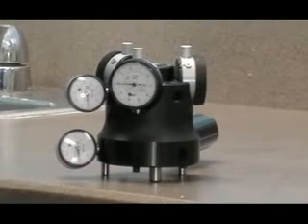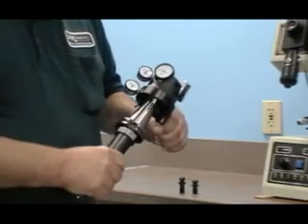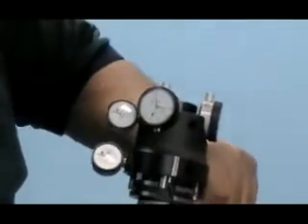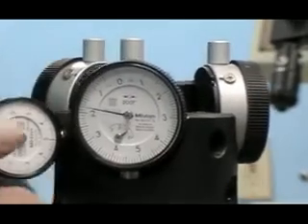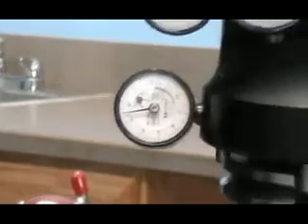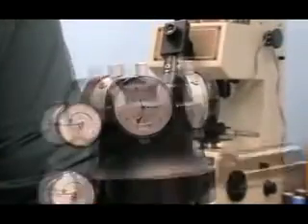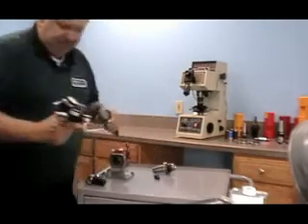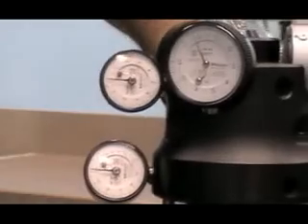05 - JM demo.flv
The video shows how using J&M Machines Taper Shank Test Fixture can detect bulges or expansion of toolholders using standard retention knobs.  Using or new patten pending high torque greatly reduces or elminates the expansion.  The benefit of using the High Torque knobs is that it increases tool life, higher accuaracy and lower milling cost.